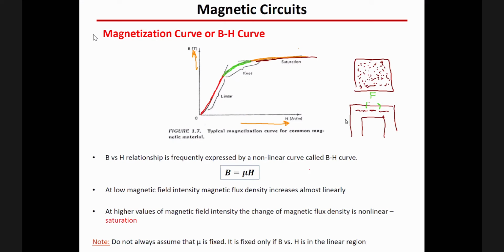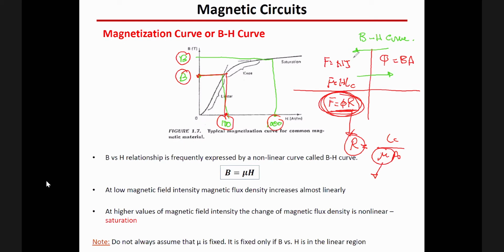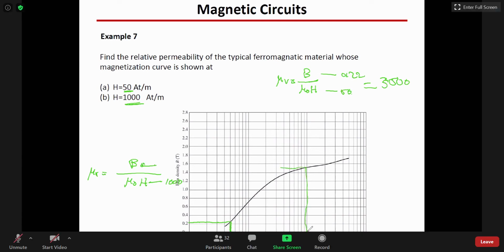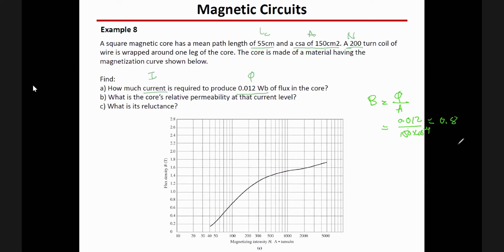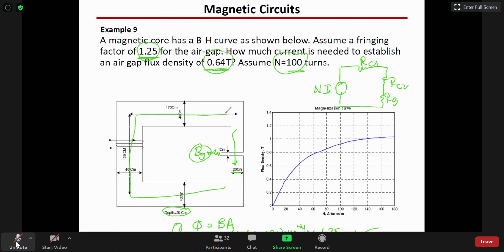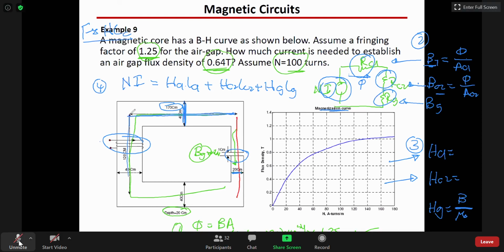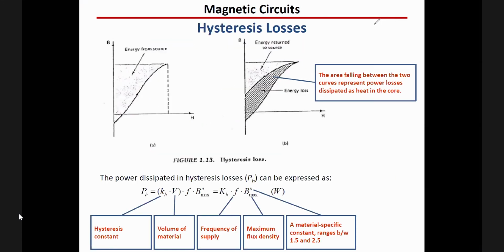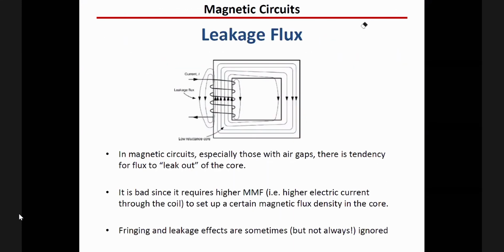magnetic circuit 6